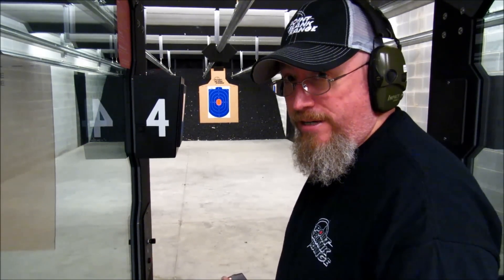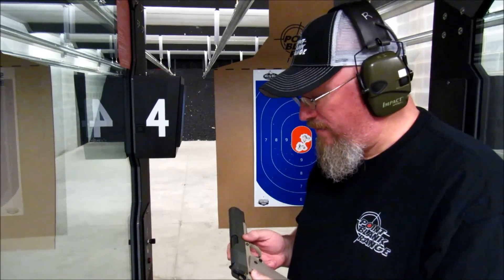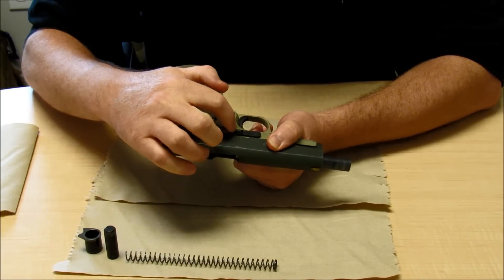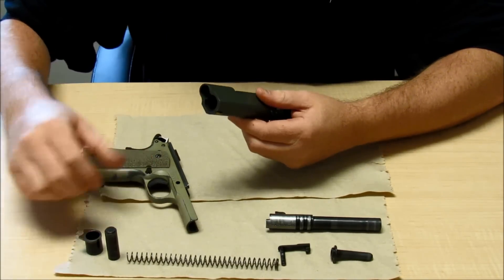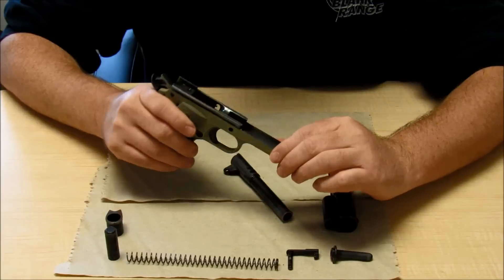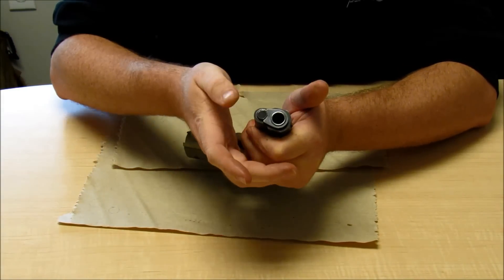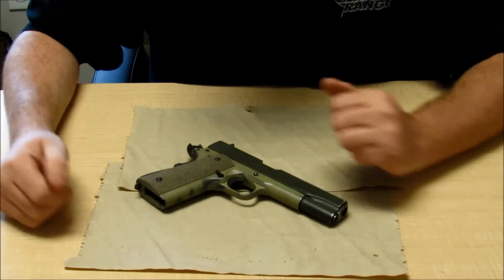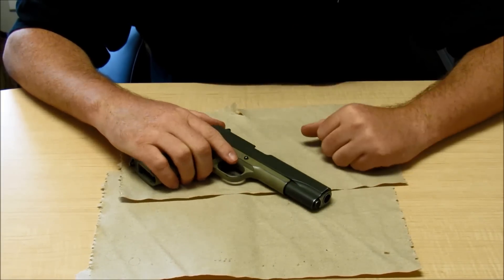The Truth about the 1911.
Talking about the Springfield Armory GI Model 1911 Pistol, and I show you how easy it is to break down for cleaning.  A more elegant weapon, for a more civilized era.
PointBlankRange.com